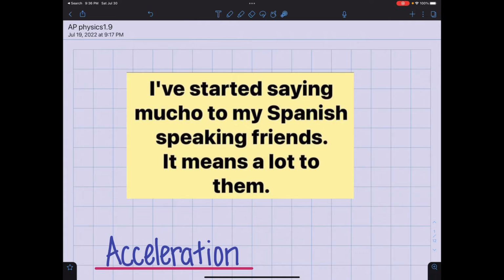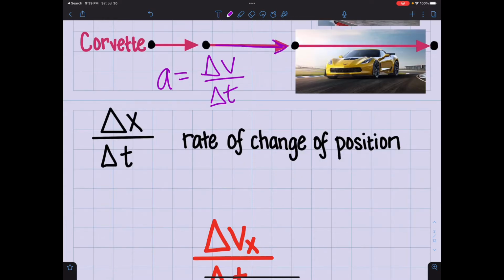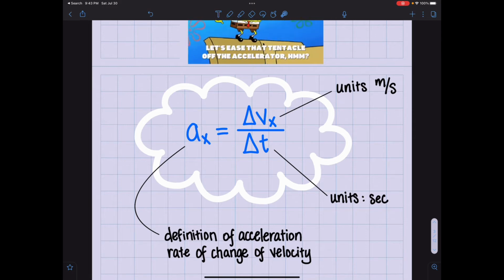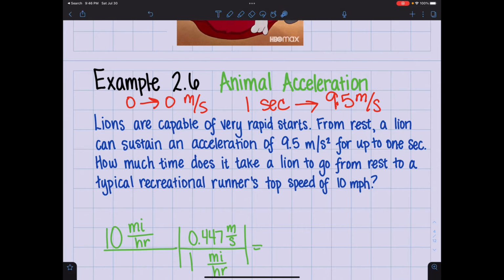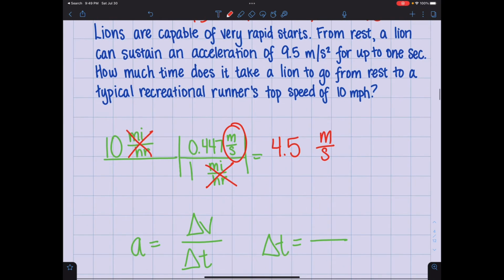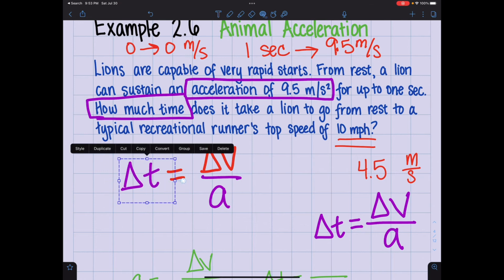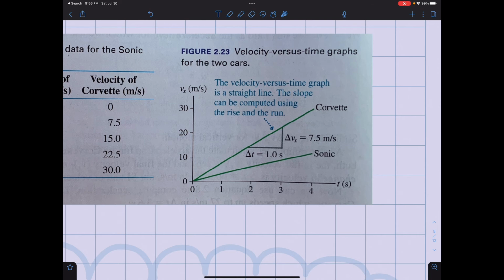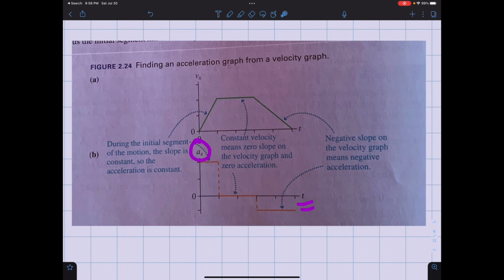AP physics_9